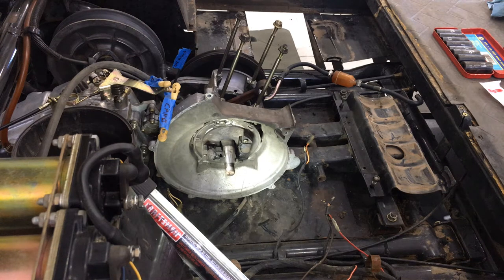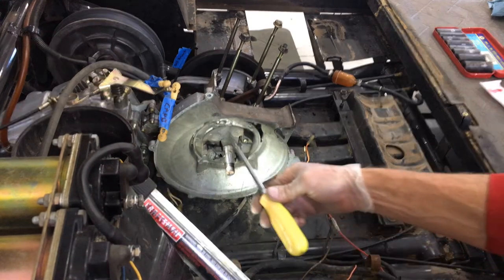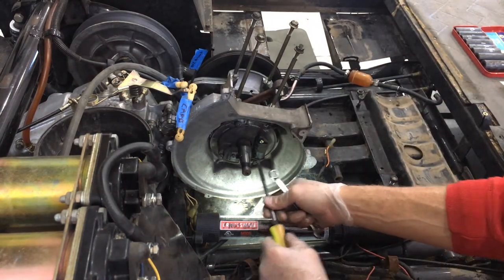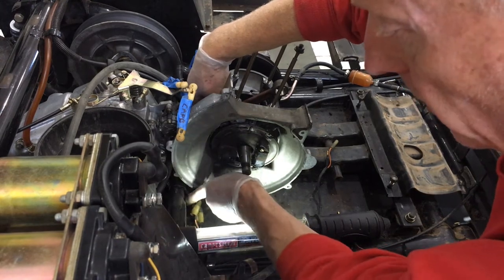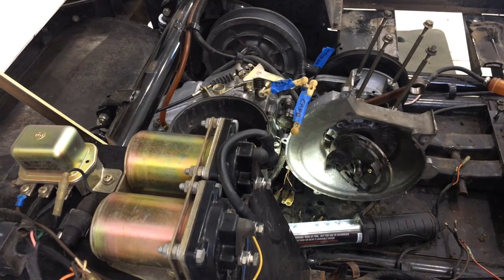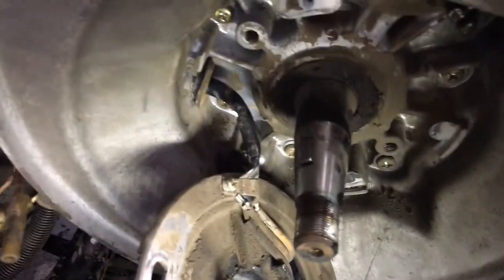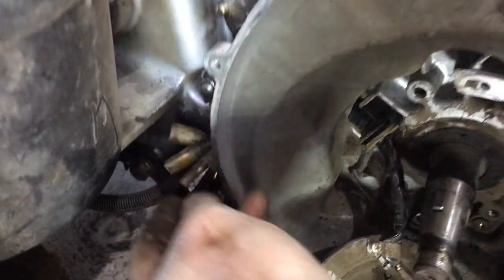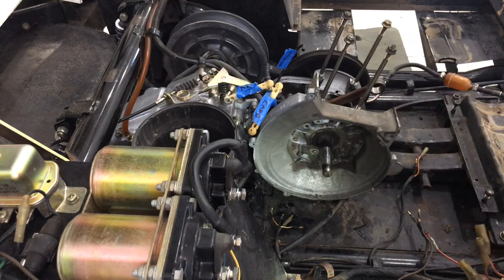13.0 Yamaha 1981 G1 A2 Golf Cart rebuild-magneto removal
Yamaha 1981 G1 A2 Golf Cart rebuild-magneto removal